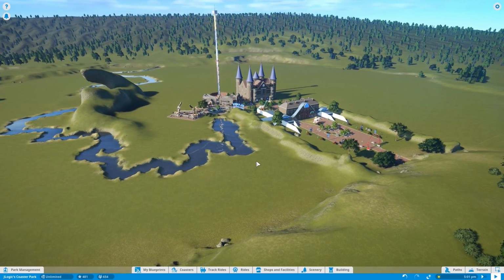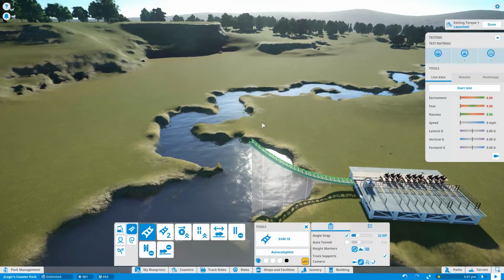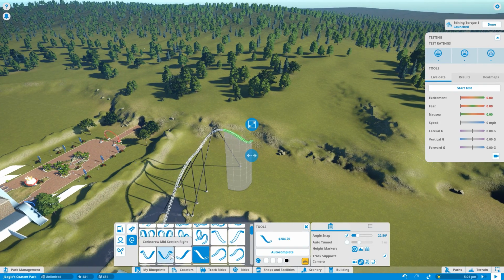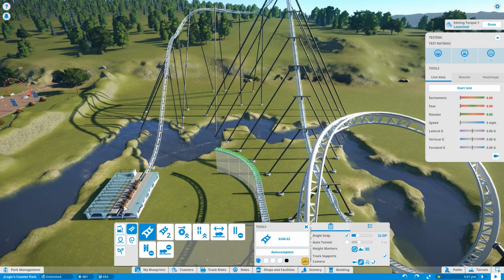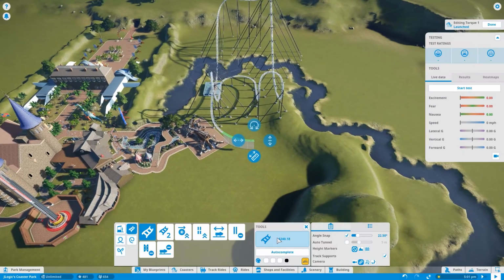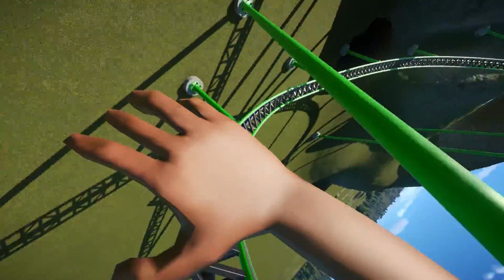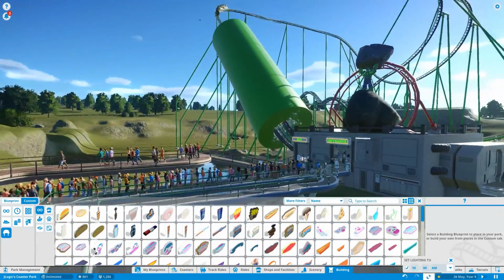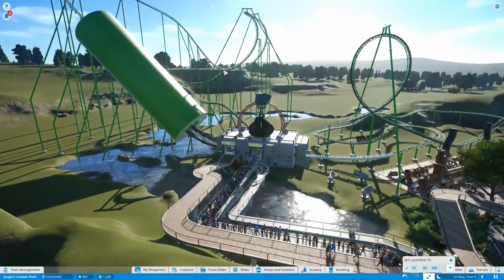The Hulkinator! :: PLANET COASTER #5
goo.gl/5USMmB

-How You Feel
-Lovely Girl

In Planet Coaster, you’re the creator in a world full of fun, excitement, and celebration! Planet Coaster’s piece-by-piece construction philosophy builds on Frontier’s unrivaled expertise in the genre. It’s easy to pick-up, yet rewards you with limitless creativity and uniquely beautiful results. Build the most amazing coasters, lay curvaceous paths, design intricate scenery and customize rides to your heart's content.